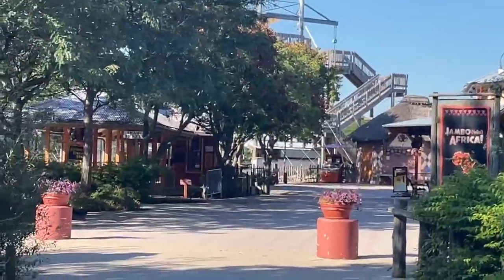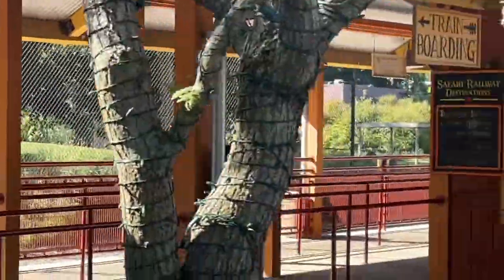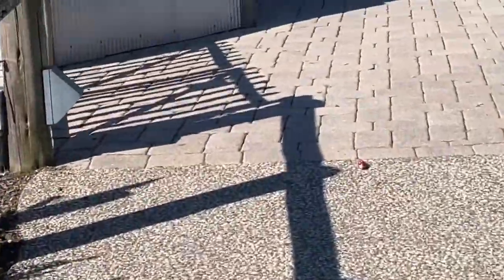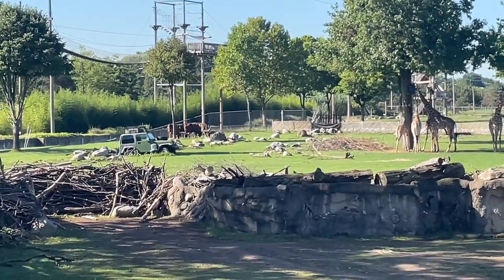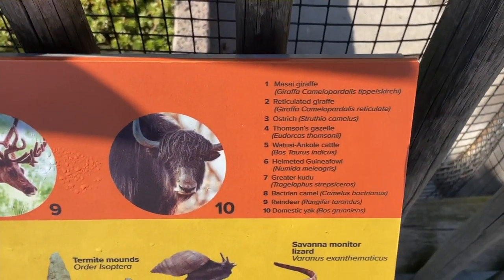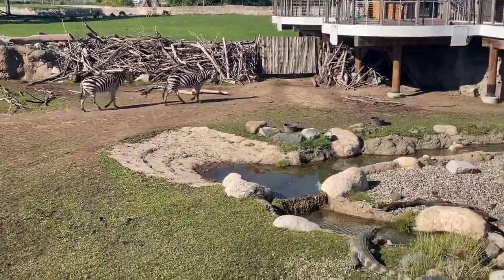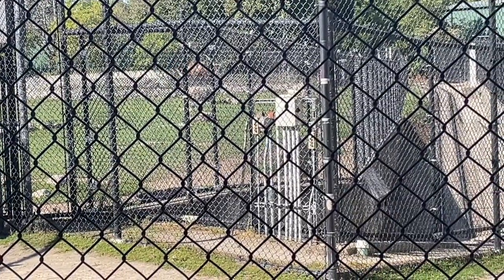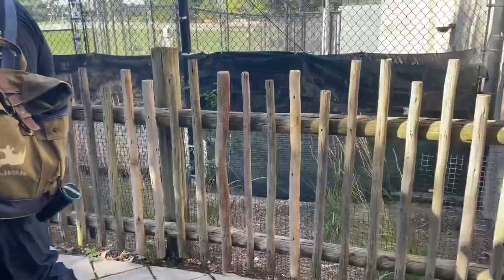Zoo Vlogs: Africa! At the Toledo Zoo